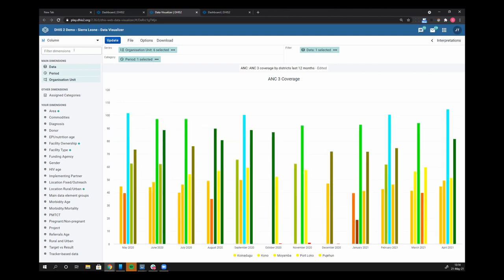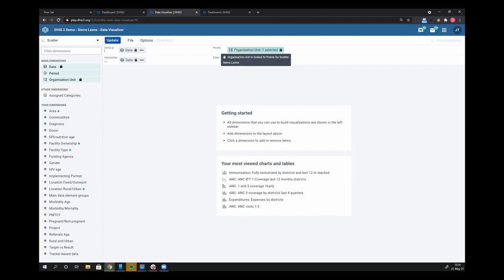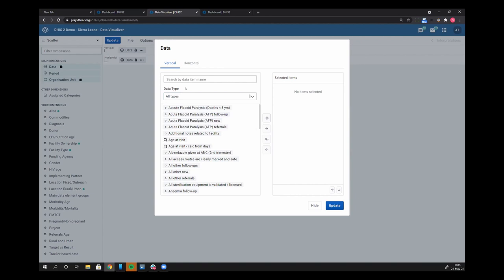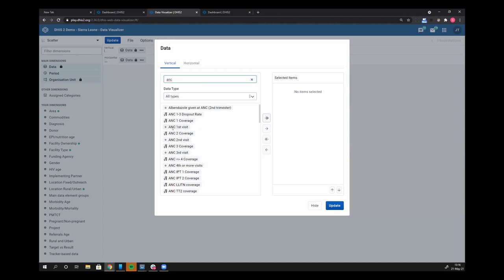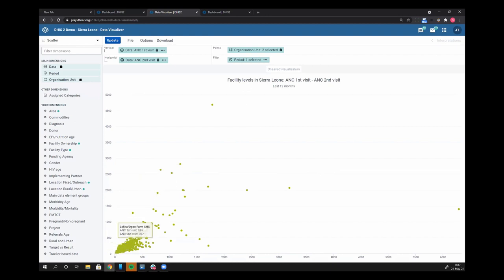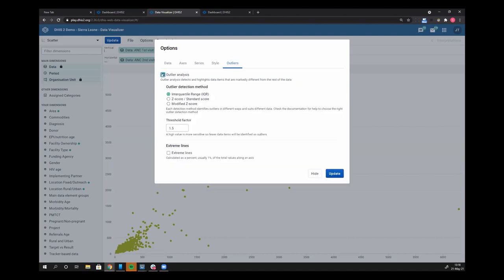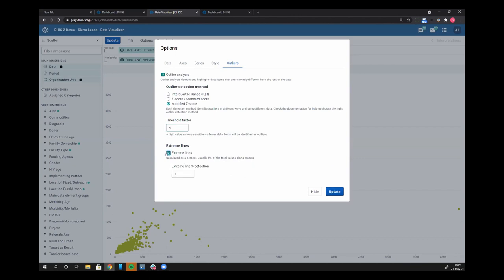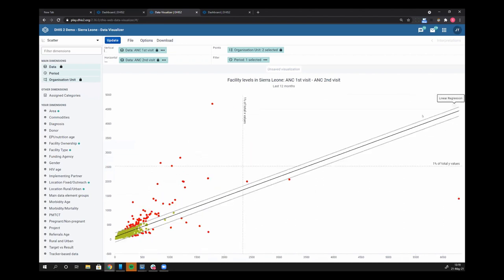DHIS 2.36 Analytics: Scatter plots